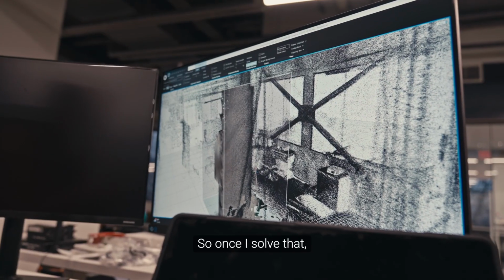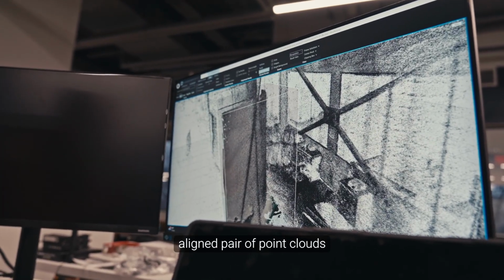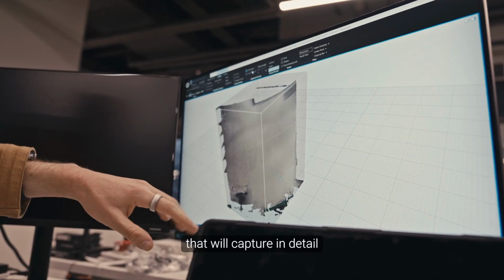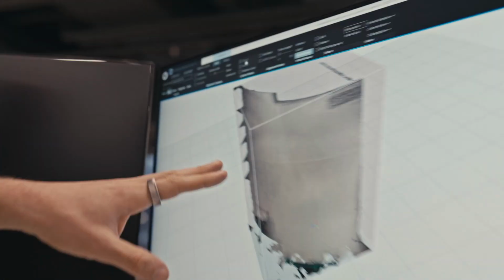The Alignment Step: How Forward Deployed Engineers Made it Work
Gecko's Forward Deployed Engineers build shoulder to shoulder with customers at the intersection of AI and robotics.

Whether it's with the Navy or Fortune 100 companies, our FDEs are solving some of the world's biggest problems, often from 'Zero to One'.